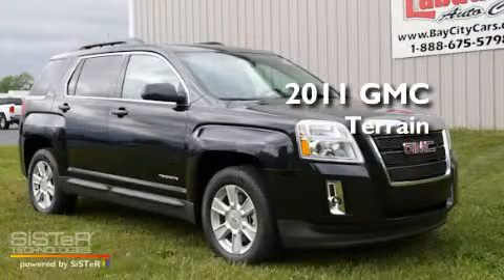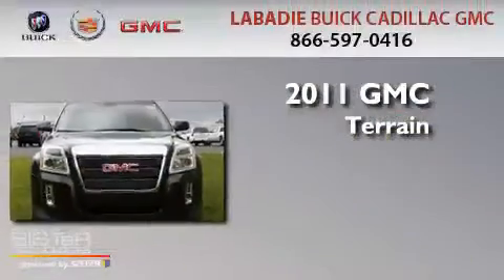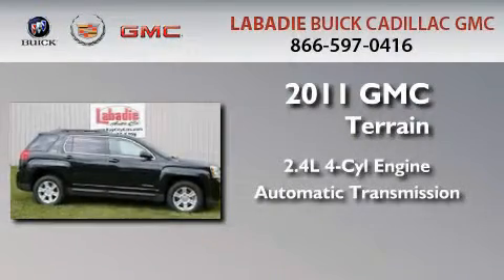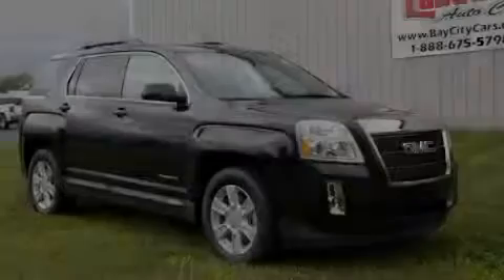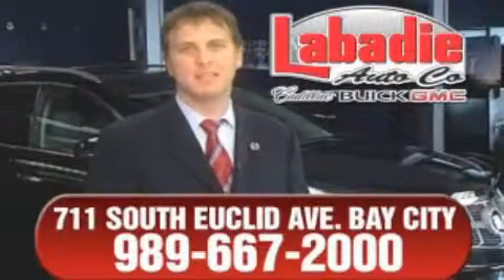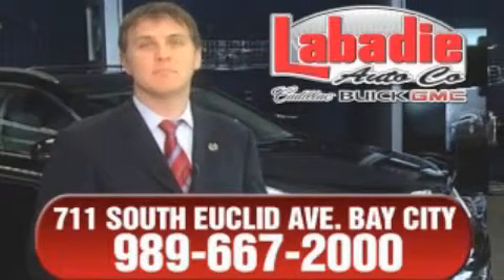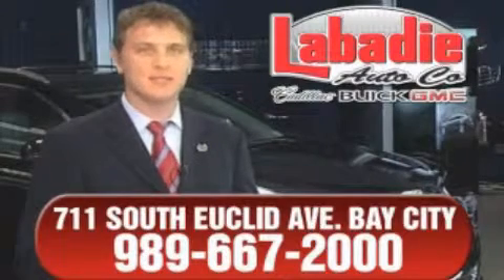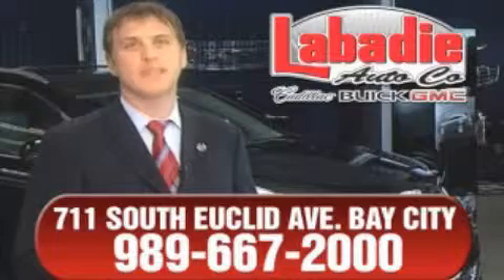2011 GMC Terrain Saginaw MI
Year : 2011
 Make : GMC
 Model : Terrain
 Engine : 2.4L 4-Cylinder
 Trans . : automatic
 Exterior : Carbon Black Metallic
 Miles : 1
 Interior : Jet Black
 Stock : G135637

 2011 GMC Terrain  MI